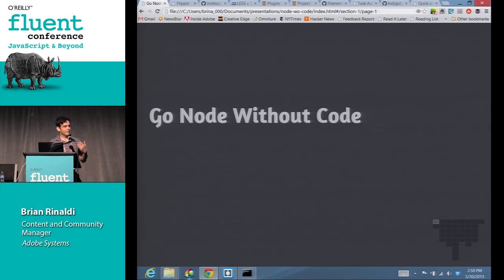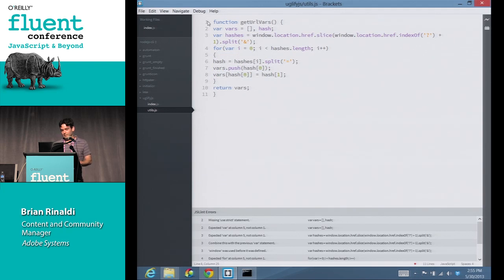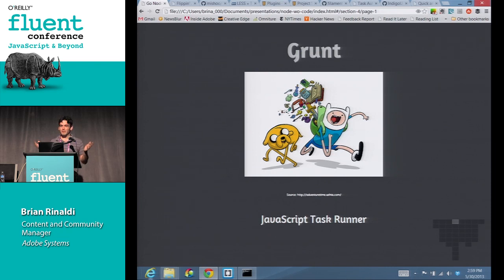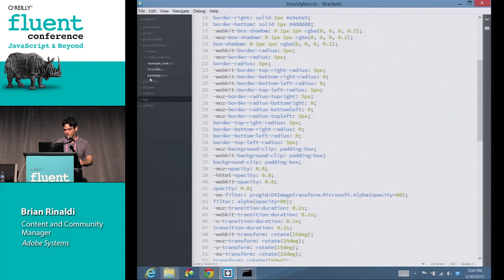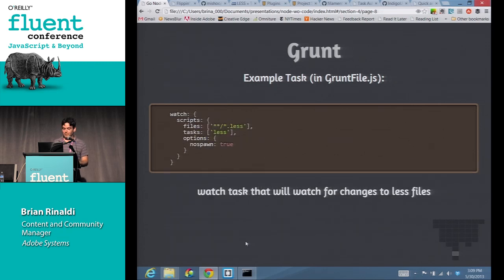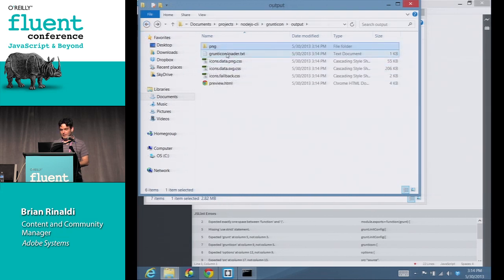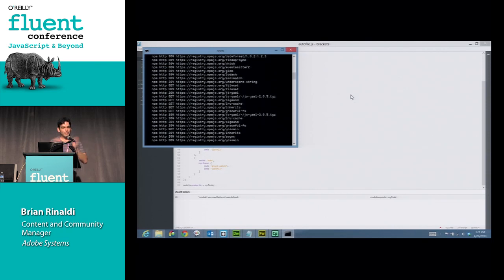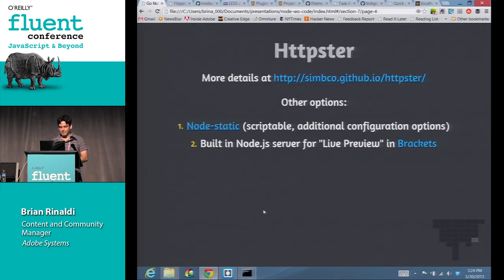Go Node Without Code - Brian Rinaldi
Many designers and developers don't realize that, even if they have no interest in doing server side JavaScript development, NodeJS offers a wide array of useful command line tools that they can integrate to improve their development workflow. In this session, we'll cover a handful of examples including UglifyJS, Grunt, GruntIcon, JSHint and HTTPster. We'll walk through what each tool is useful for, how to install them, how to configure them and show them in use. By the end of the session, attendees will leave with both a handful of tools they might use today, but also an awareness of the types of CLI tools being built with Node.